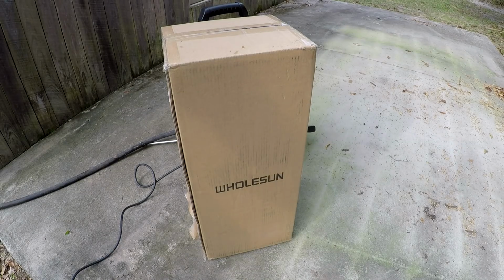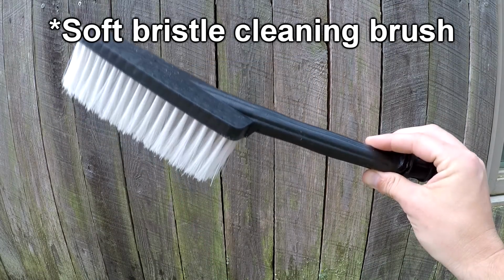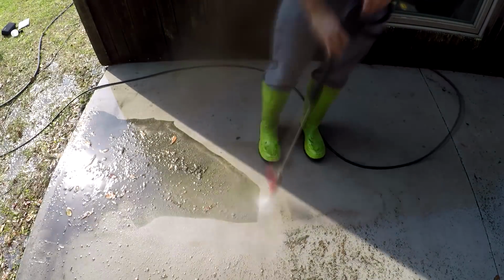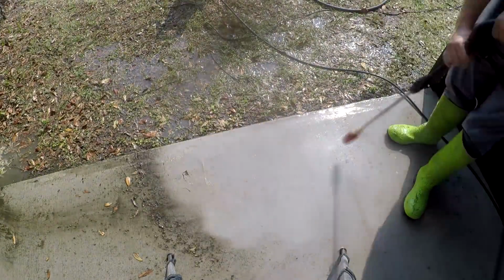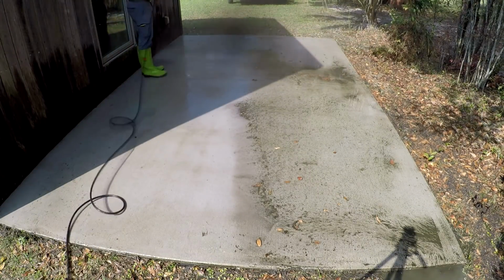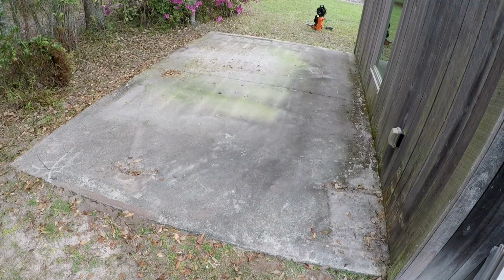Moldy, Fuzzy, Filthy Concrete Patio & Wood Pressure Washing (Oddly Satisfying)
Because this channel is nothing if not oddly satisfying.

Join me as we challenge the WHOLESUN 3000 PSI1.8 GPM electric pressure washer to a moldy, fuzzy, filthy concrete patio and cypress exterior paneling that have been neglected since their construction a few years ago.

Q: When is a longer version coming?
A: I often make multiple versions of videos for varying attention spans. A longer version of this patio pressure washing job will be released in several weeks.

Q: What equipment are you using?
A: WHOLESUN 3000 PSI1.8 GPM electric pressure washer and this is the turbo nozzle I used However, that will be overkill for most homeowners and this nozzle is a great one if you have a sub 4000psi machine.

Q: What are the specs on your pressure washer?
A: The WHOLESUN 3000 PSI1.8 GPM is a 1.8 gallon per minute machine with 3000 PSI.

Q: What is a turbonozzle?
A: A turbo nozzle is a rotating 0 degree tip. 0 degree tips have tremendous cleaning power but cover a very narrow surface (think pencil tip). 15 degree yellow tips have less cleaning power but cover a wider, fan shaped area (think paint brush). A turbo nozzle has the cleaning power of a 0 degree tip but covers a circular area wider than a 15 degree yellow. Kind of a best of both worlds thing.

Q: What did you charge?
A: Not a thing. This was on my brother's property, whom I owe several favors.

Q: What did you use to clean?
A: Just water. Some type of CLR would have been good to apply to the automotive stains you see that remain.

Q: Do you use the client's water or bring your own?
A: Guys who do this all day will have their own buffer water tanks. I am not that into it so I just use client's water supplies. Be aware setups over 4 GPM are really when you HAVE to start bringing your own water, there just isn't enough PSI to feed it from a standard water supply (in my local area at least).

Q: What an amateur. I can tell because of how you do X, Y, or Z.
A: Spot on! I never claimed to be an expert. This is just something I do on the side to make fun videos for viewers and offer another service to clients.

Q: You should have done A, B, or C instead.
A: Thank you for the feedback!

0:00 Is it me or are these intros getting better and better?
0:09 Smoothest segue ever.
0:19 I've never been more proud of a transition before.
0:28 These are all the technical terms
0:33 Even in pressure washing, edging is EVERYTHING!
0:43 MMMM, crispy lines
0:55 Keeping the white nozzle to protect the wood
0:57 NO LIZARDS WERE HARMED IN THE MAKING OF THIS VIDEO!
1:00 White nozzle is lower cleaning power but safer for old wood.
1:10 Would you want me to pressure wash the whole building?
1:15 Could I be the most insecure YouTuber ever?
1:21 It's possible.
1:29 Testing between turbo nozzle and yellow tip.
1:56 This was going to be a teddy bear, but turned out badly!
2:20 The turbo nozzle seemed to speed things up so switched back to it.
2:40 I think this job took about an hour in real life.
2:55 Obligatory smiley face
3:08 I like how quiet the machine is, you don't need hearing protection.
3:25 There was a trailer parked here, so some grease stains need more than just water
3:46 The sun always trying to ruin my shots
3:50 Final thoughts!
4:23 The money shots

Pressure washing or power washing is the use of high-pressure water spray to remove loose paint, mold, grime, dust, mud, chewing gum and dirt from surfaces and objects such as buildings, vehicles and concrete surfaces. The volume of a mechanical pressure washer is expressed in gallons or liters per minute, often designed into the pump and not variable. The pressure, expressed in pounds per square inch, pascals, or bar, is designed into the pump but can be varied by adjusting the unloader valve. Machines that produce pressures from 750 to 30,000 psi (5 to 200 MPa) or more are available.

The terms pressure washing and power washing are used interchangeably in many scenarios, and there is some debate as to whether they are actually different processes.

A pressure washing surface cleaner is a tool consisting of two to four high-pressure jets on a rotating bar that swivels when water is flowing. This action creates a uniformed cleaning pattern that can clean flat surfaces at a rapid rate.

Pressure washing is employed by businesses and homeowners to reduce allergies, minimize hazards, and improve aesthetics. A pressure washer is used to clean surfaces such as:

Gutters
Roofs
Decks
Sidewalks
Patios
Driveways
Siding
Parking lots
Cladding

Depending upon the surface to be cleaned, higher or lower pressure should be used, as well as the appropriate nozzle.